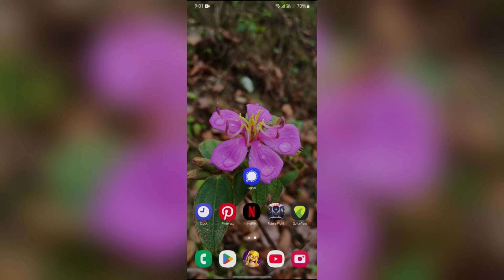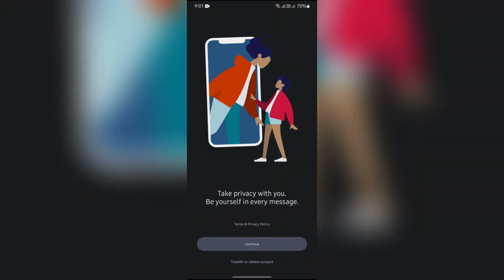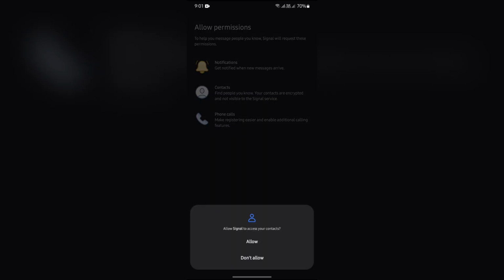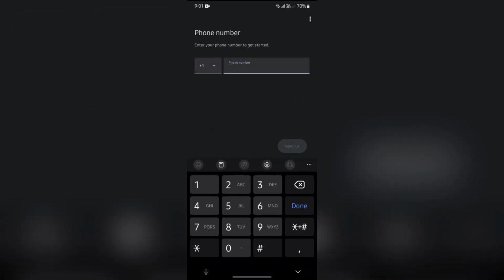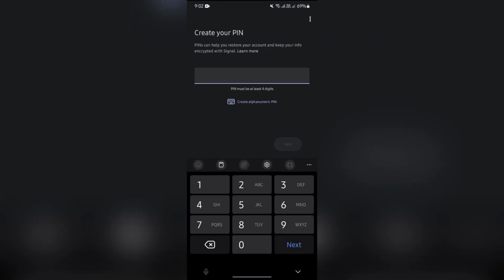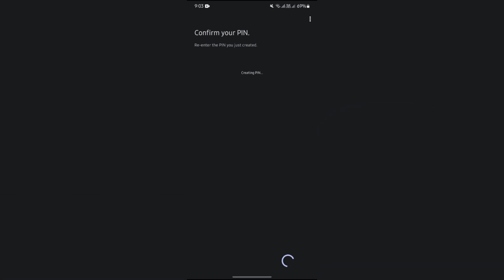how can you easily sign up on signal app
This video shows you the easy steps to sign up for the Signal app.  Learn how to create your account and start messaging securely.